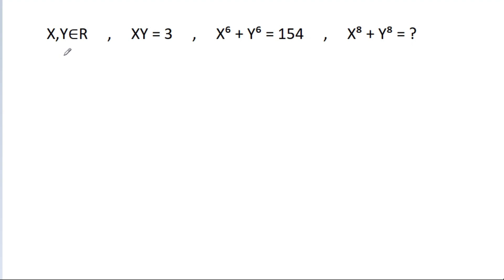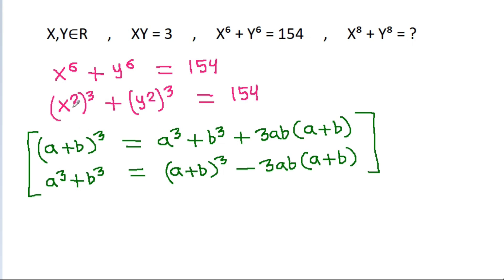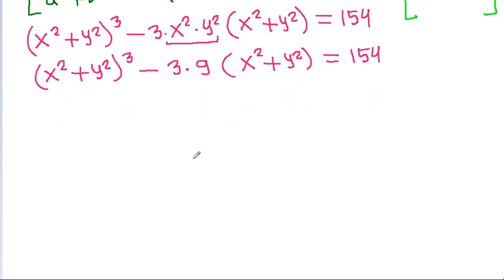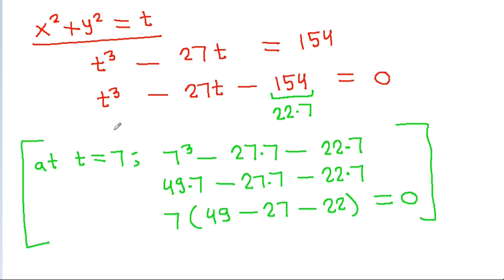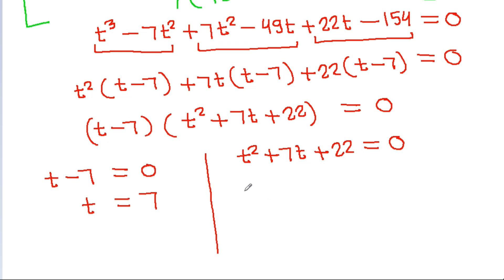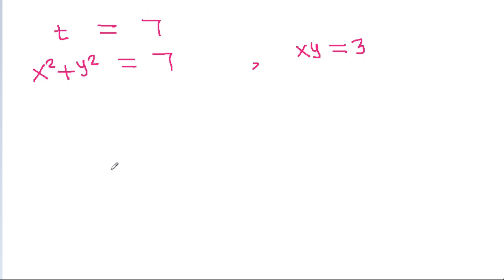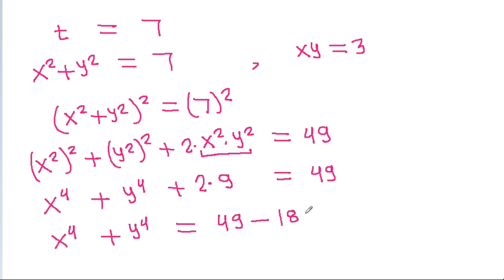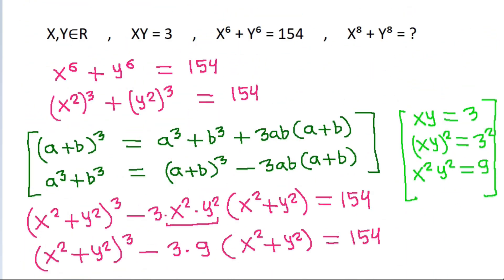Nice Algebra Problem | You should be able to solve this!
Mr. Gnome
ஆத்தங்கரை சண்முகம்
Εκπαιδευτήρια Καντά
AR Knowledge
堤修一
Sidnei Medeiros Vicente
Mark Ludington
Debashis Kesh
Arichai Vattanapat
Sambasivam Sathyamoorthy